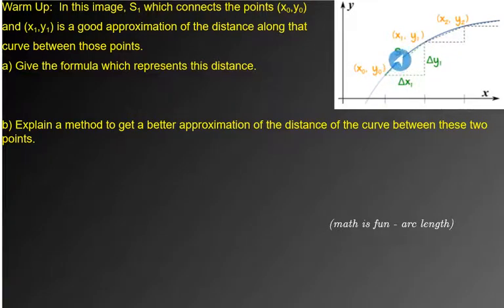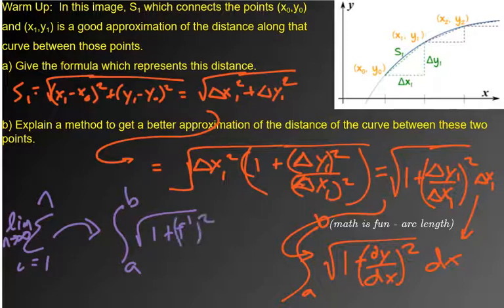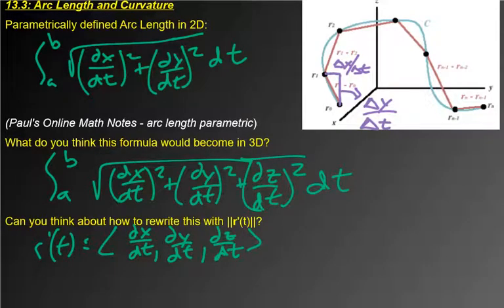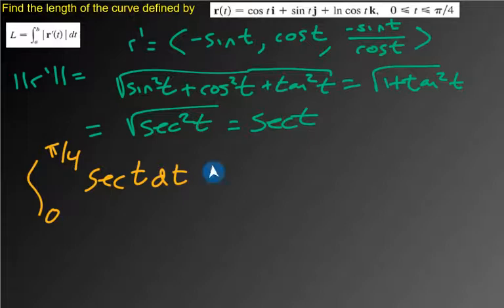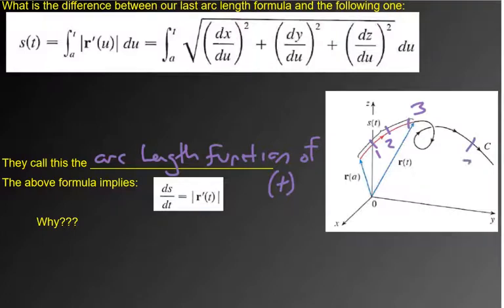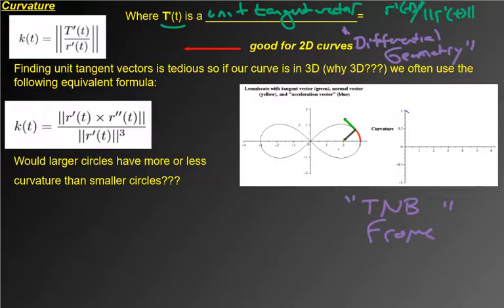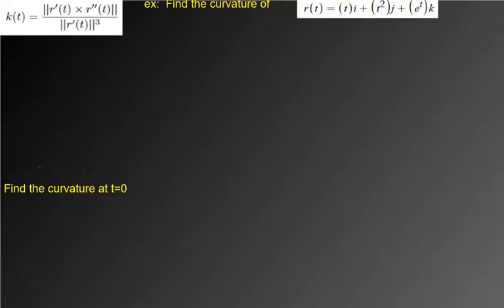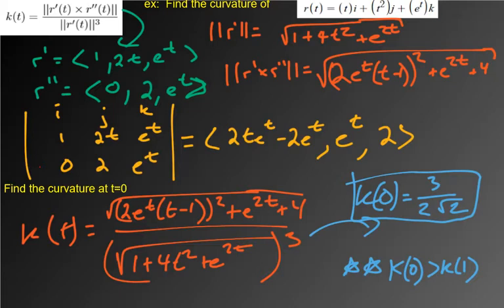Ch 13.5 - Calculus 3 - Arc Length and Curvature Into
In this video we discuss two important properties of vector valued functions, Arc Length (and the arc length function), and Curvature.